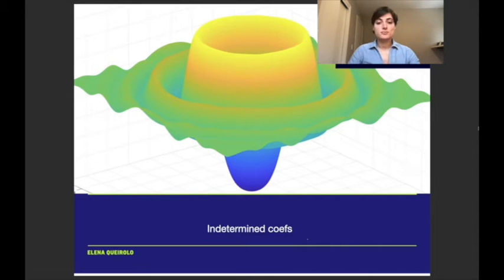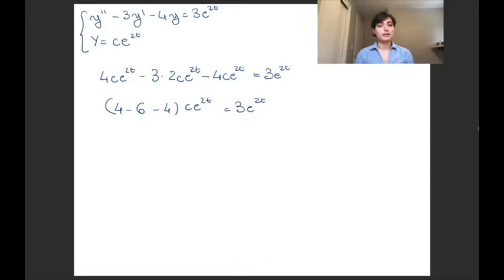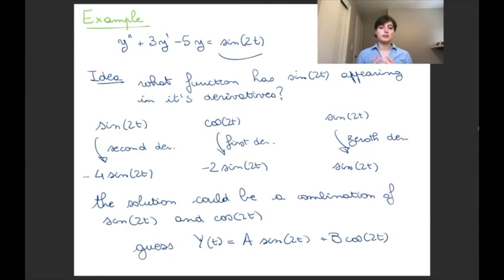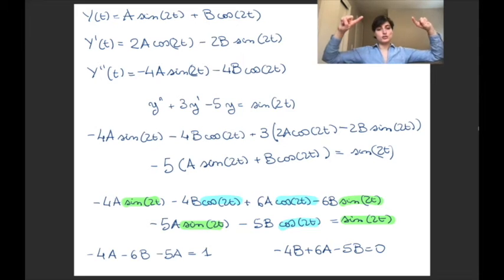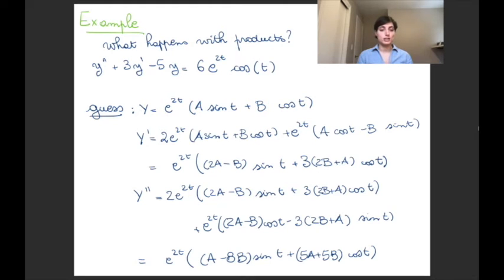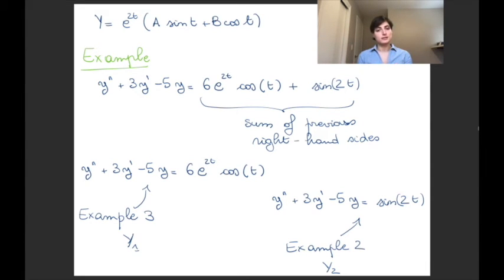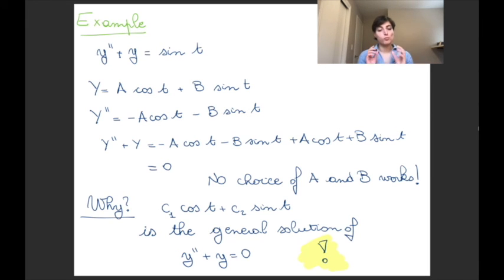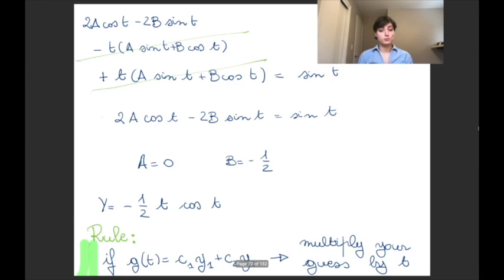W7 Undetermined coefficients